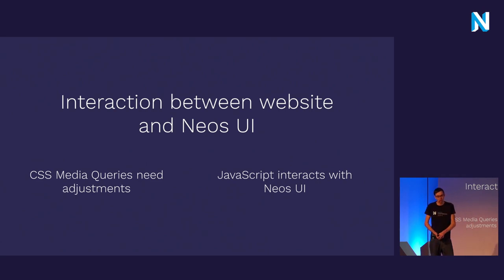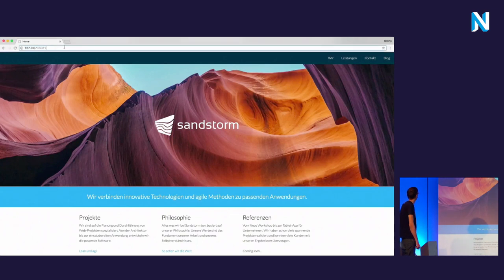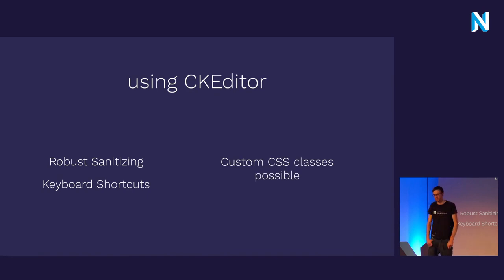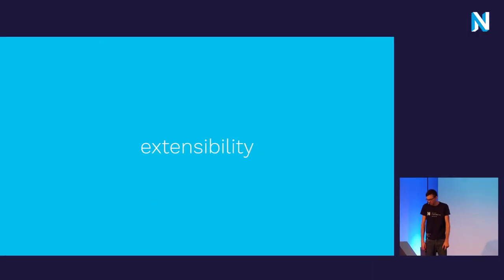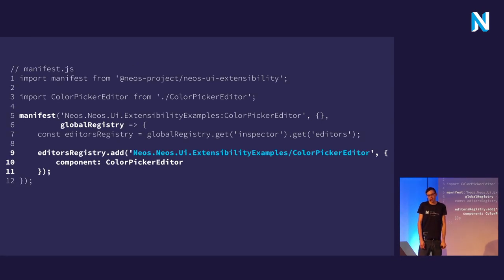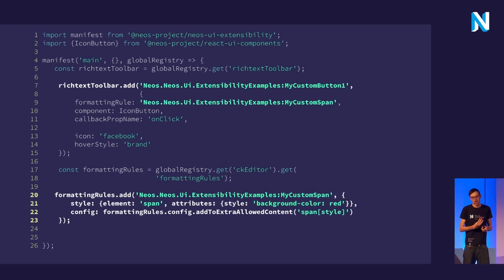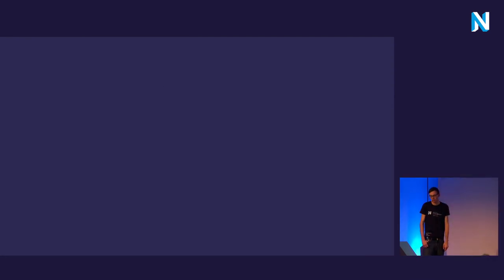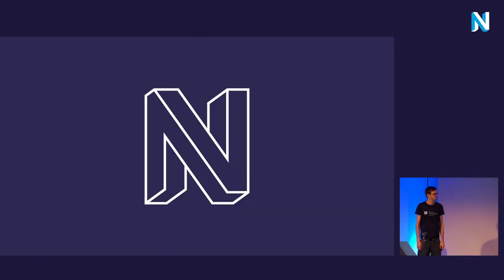The Neos React UI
by Sebastian Kurfürst